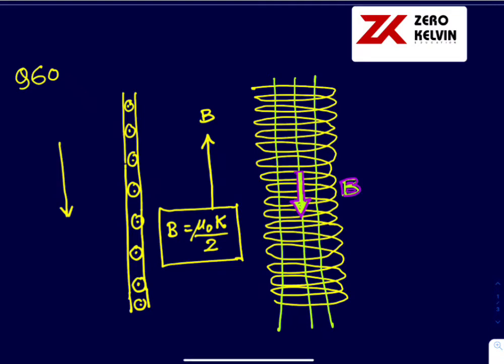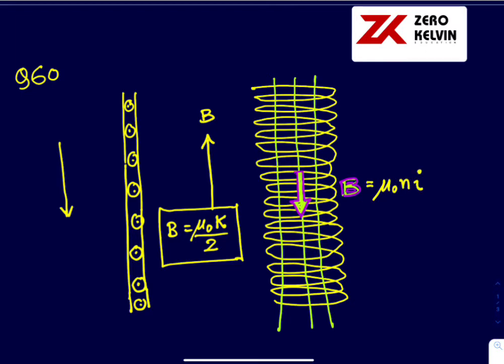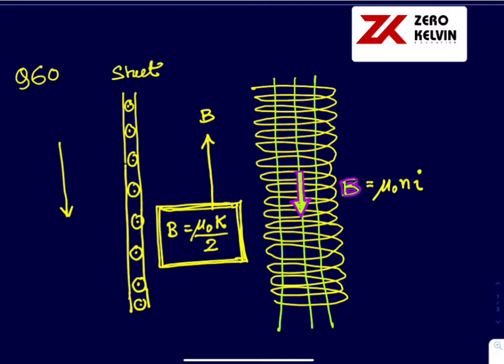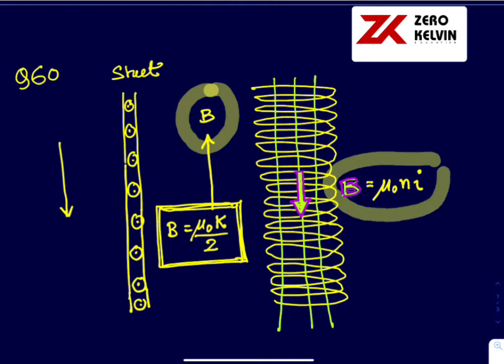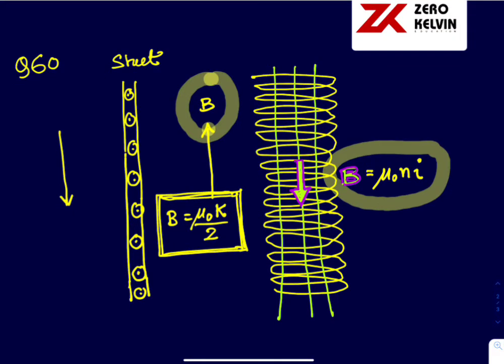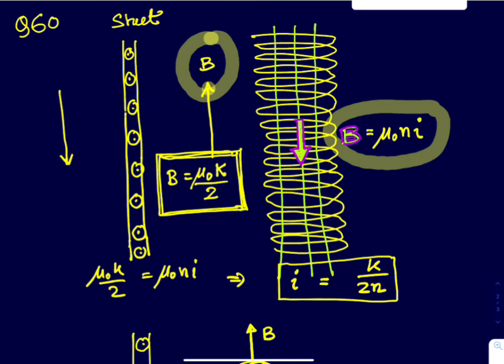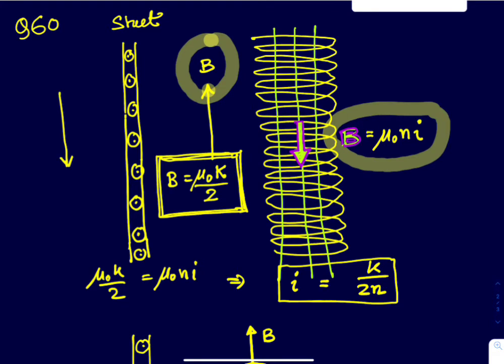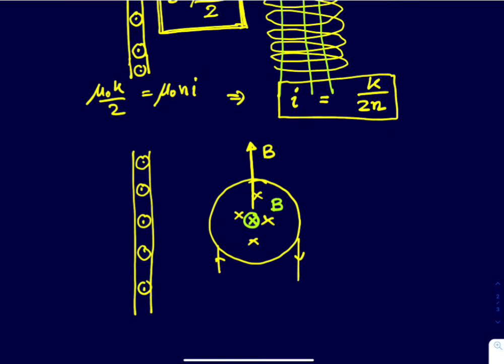Q60 Chapter 35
Hcverma solutions